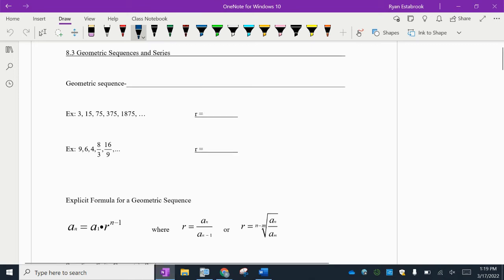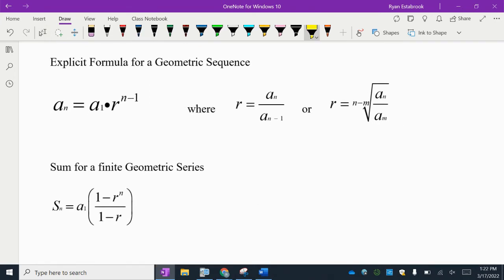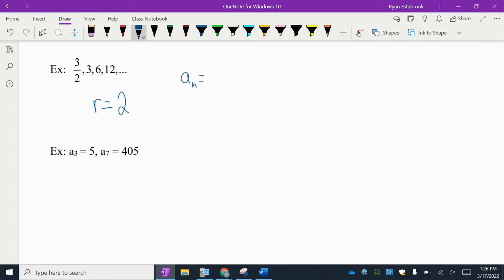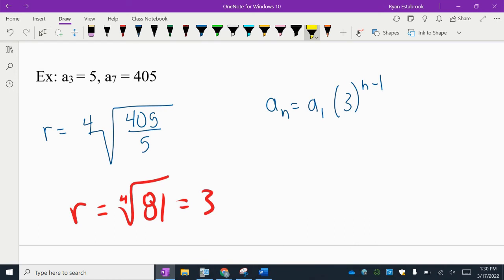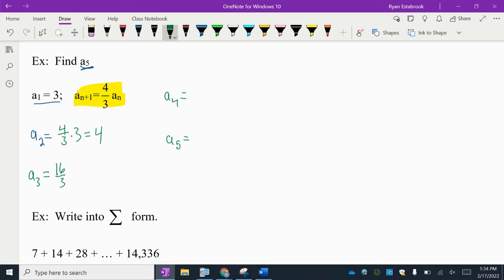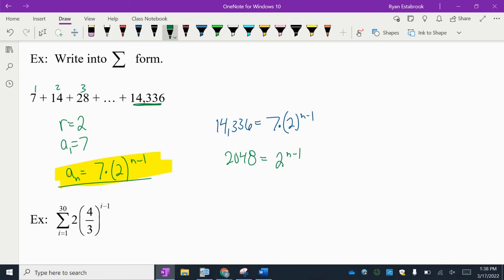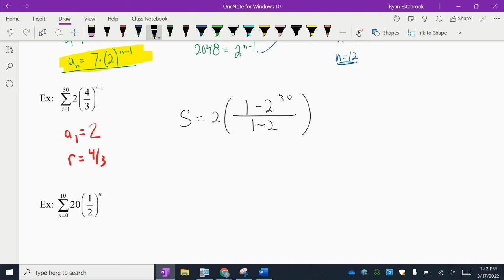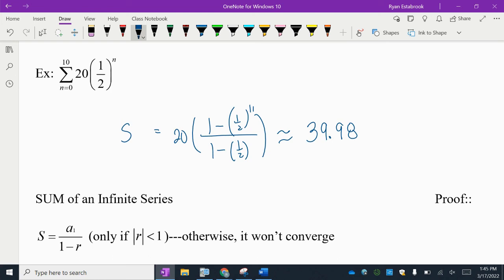Pre Calc 8.3 Finite Geometric Sequences